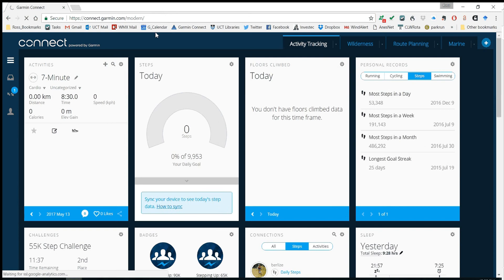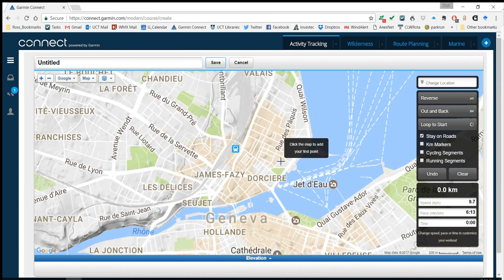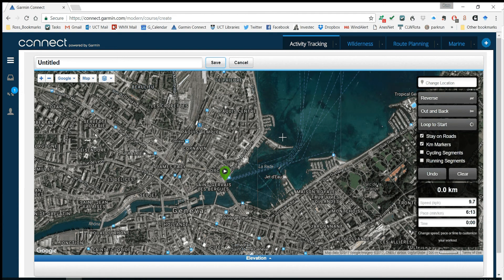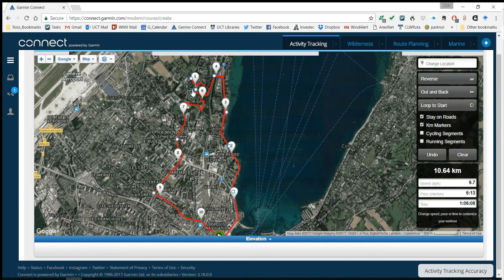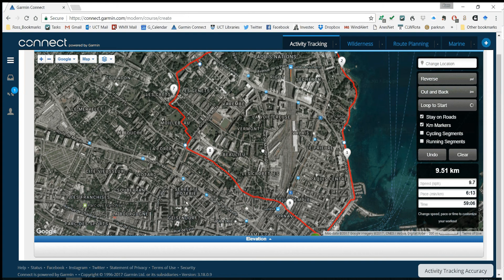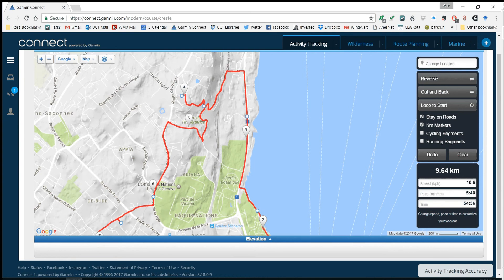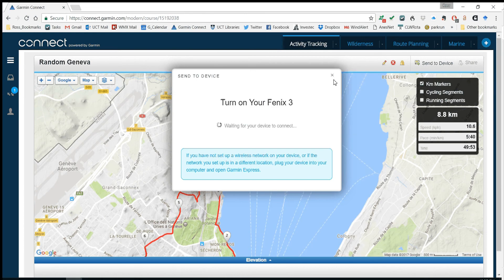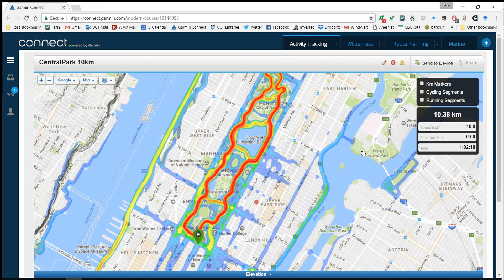Using Garmin Connect to create a running route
Quick tut for my colleague Bruce on how to make a course and send it to the Fenix 3, although this will work with any of the Garmin devices that use the Connect infrastructure/ecosystem.